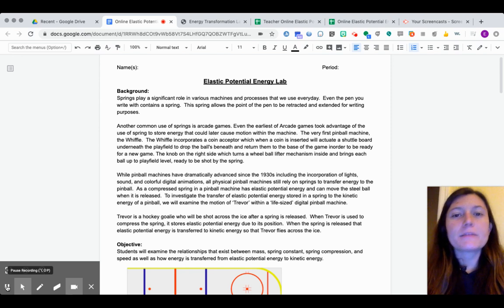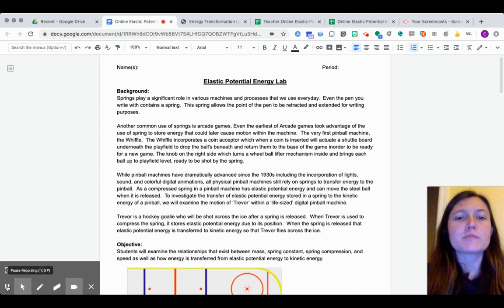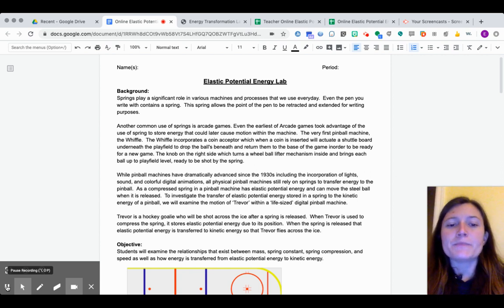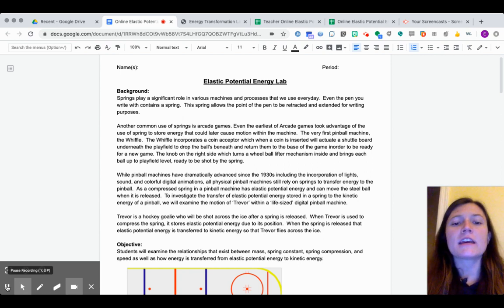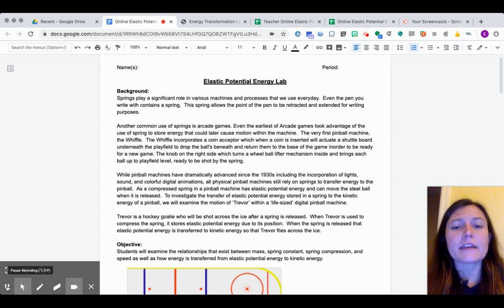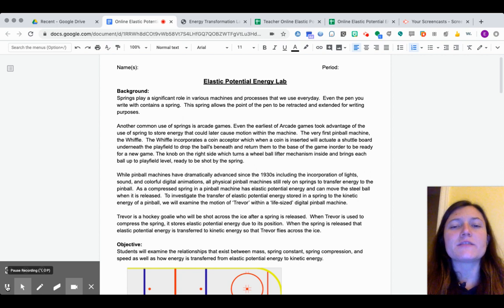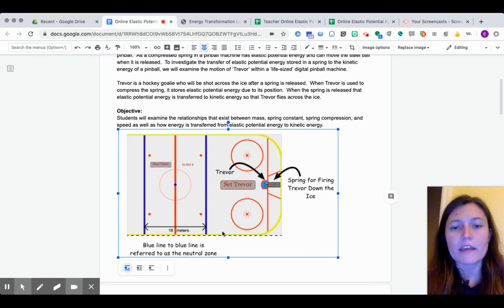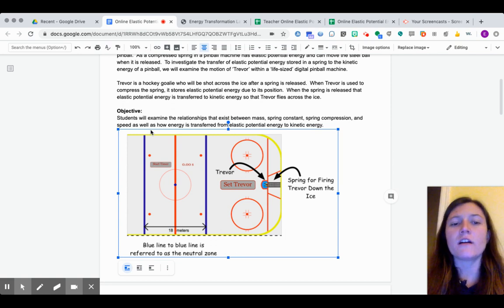Elastic Potential Energy Lab Video 1